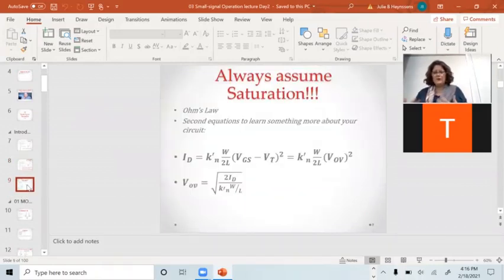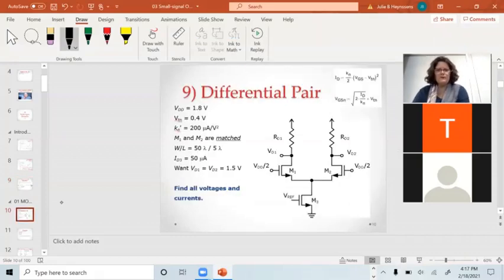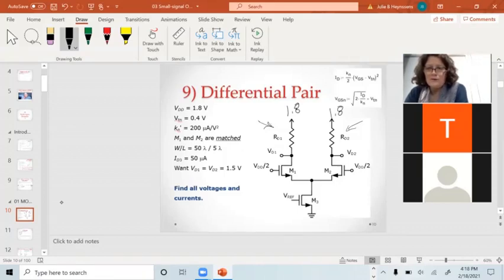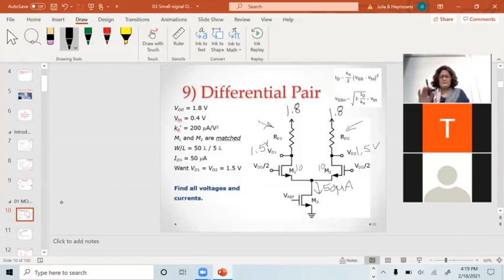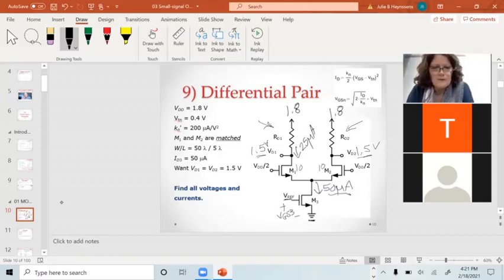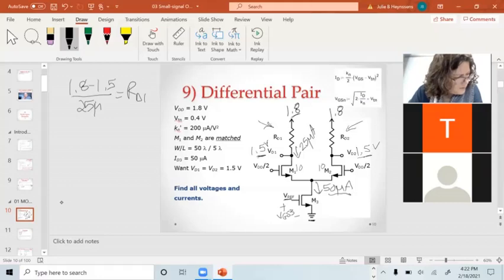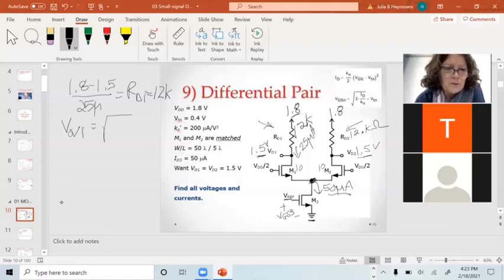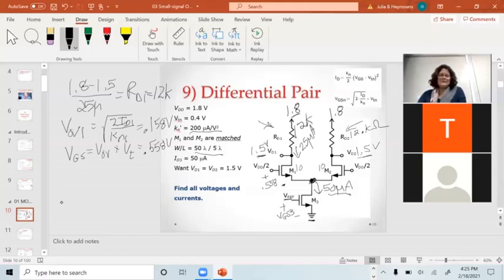EE380 Feb 18 Part 2